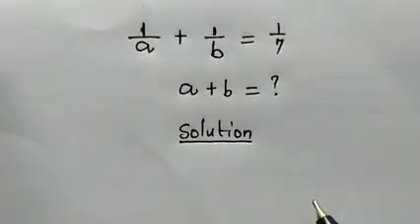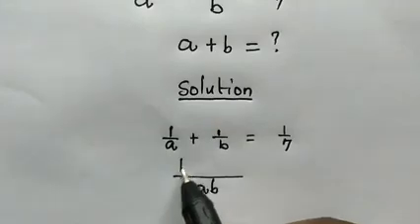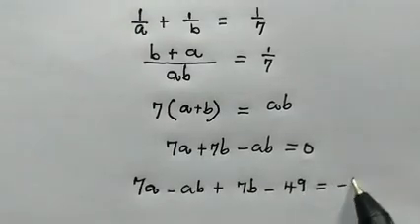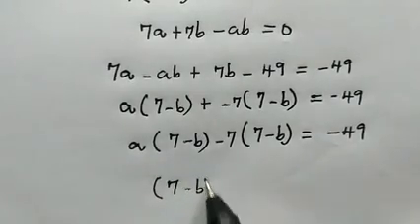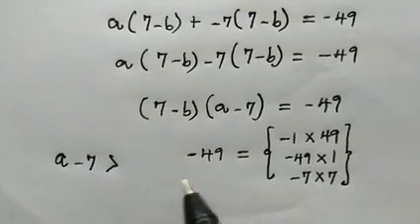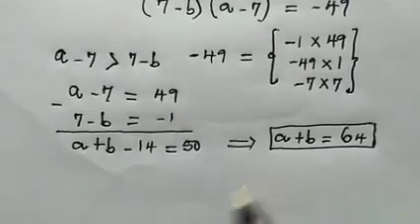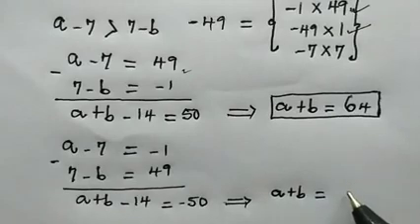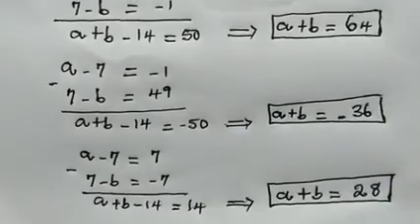Interesting Olympiad Math Problem | Can you solve ?